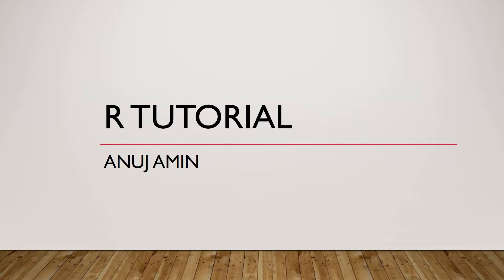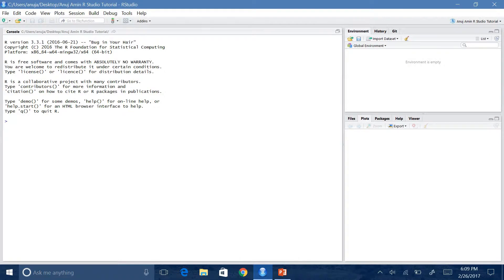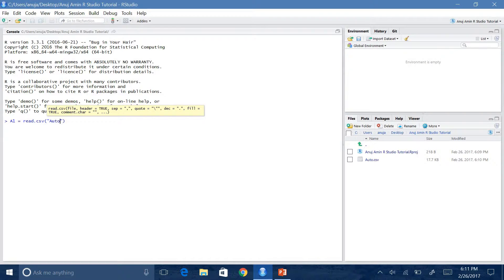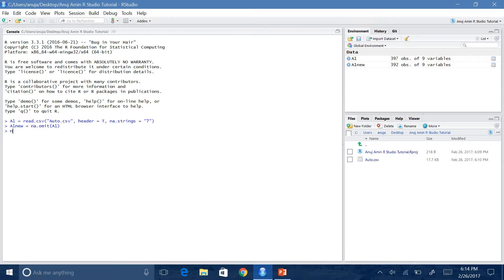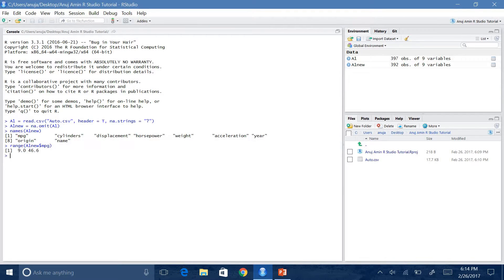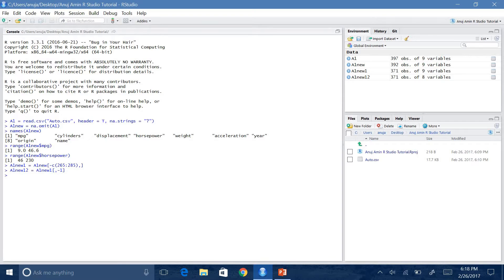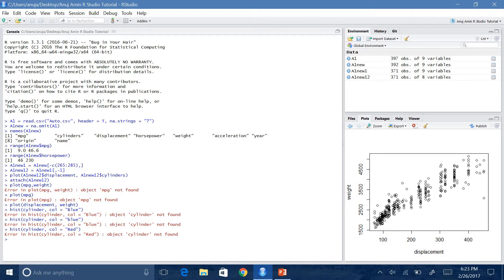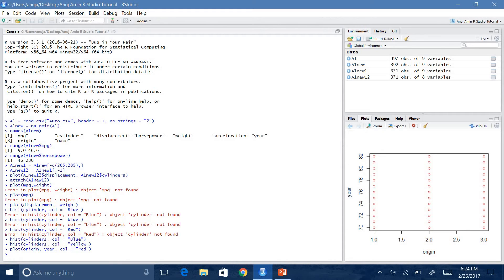R Studio Tutorial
How to Import, Cleanse, Edit & Plot a dataset.